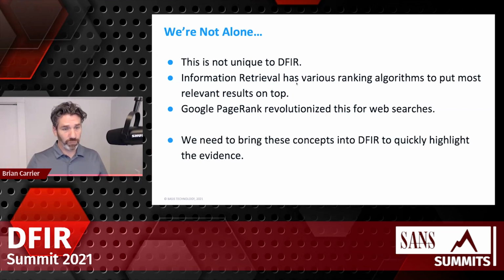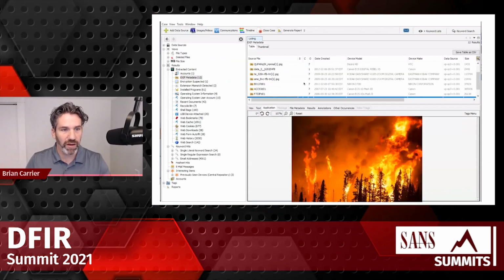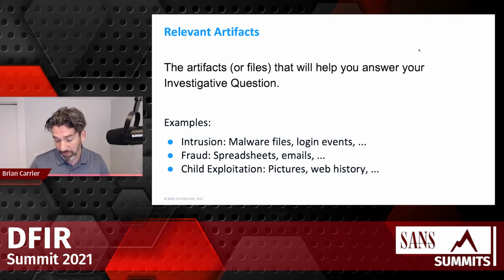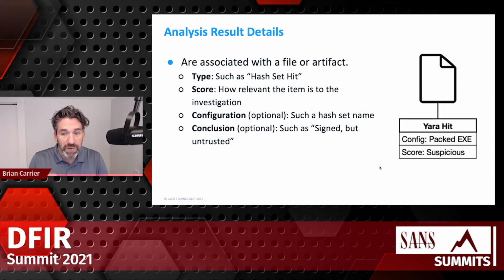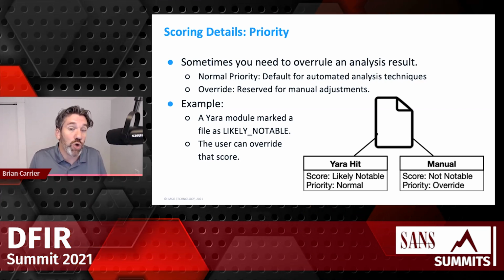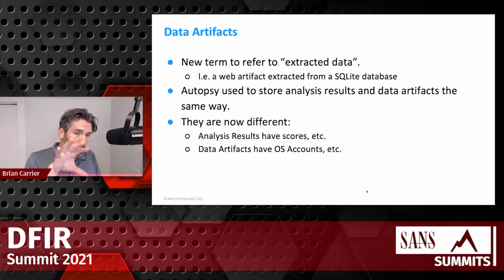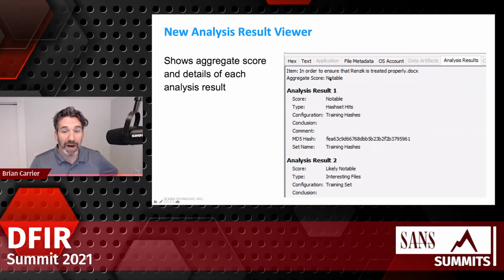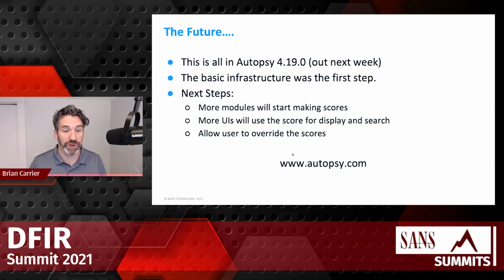Scoring and Judging Artifacts in Autopsy | Brian Carrier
Reviewing DFIR data is often like searching the internet in the 90s. You are shown piles of unorganized data and you need to make sense of it. DFIR needs the equivalent of Google PageRank to prioritize what is shown first. Autopsy now has relevance scoring built into it as a first step towards prioritization. Any module can now assign relevance scores to files and artifacts. Those intermediate scores are used to determine the item's final score. Modules are now like a panel of judges who give their opinions on artifacts. The scores allow users to focus first on the most relevant items and ignore the less relevant ones. In this talk, we'll look at new scoring infrastructure and interfaces, which is based on several years of doing this in Cyber Triage. We'll define concepts behind the scoring process, how users see the scores, and how to make modules that apply scores. We'll also talk about future plans to expand the scoring and prioritization concepts.